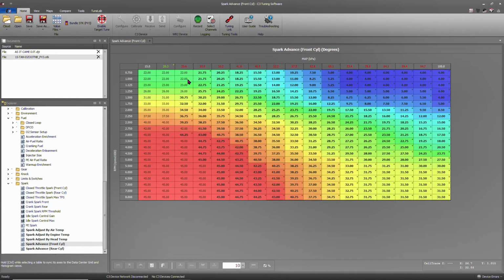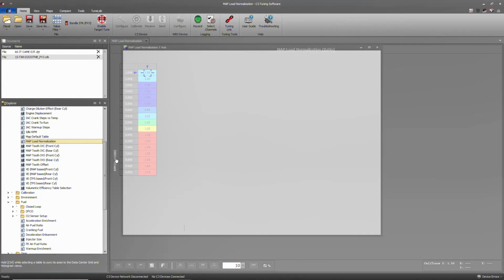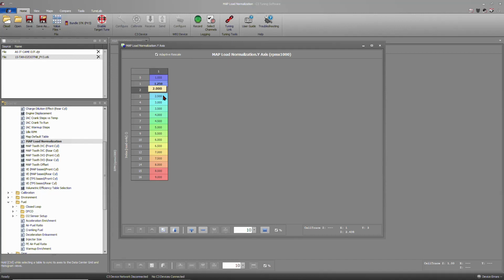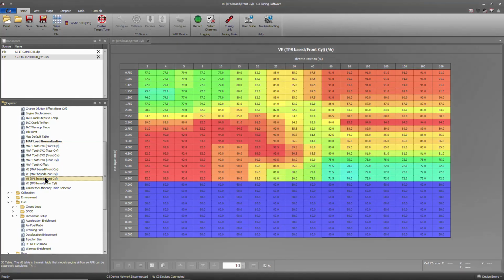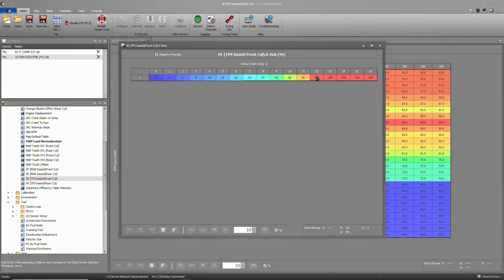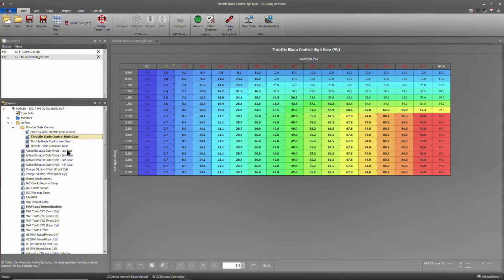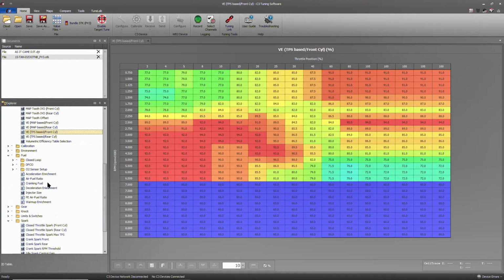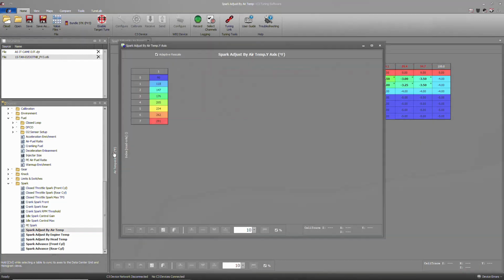C3 DJT ALTER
Altering the rows and colums in DJT calibration